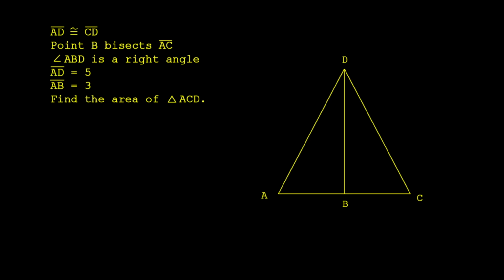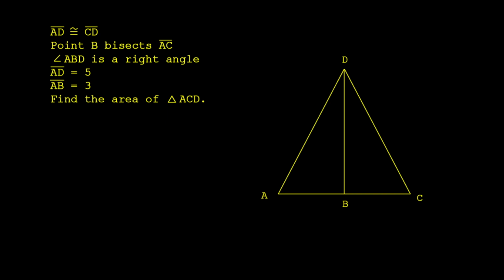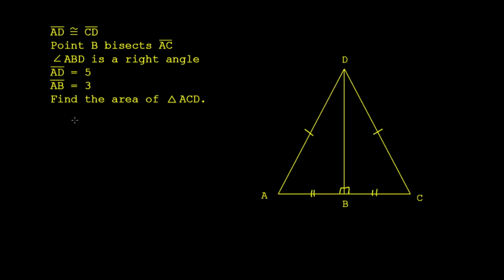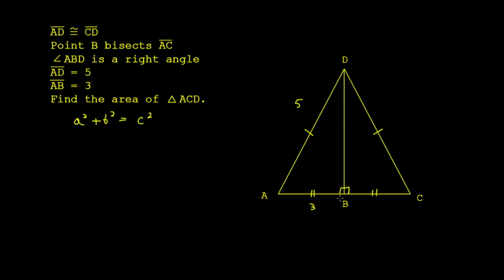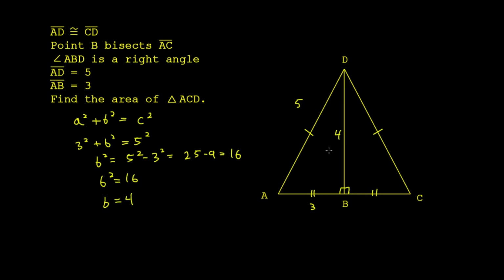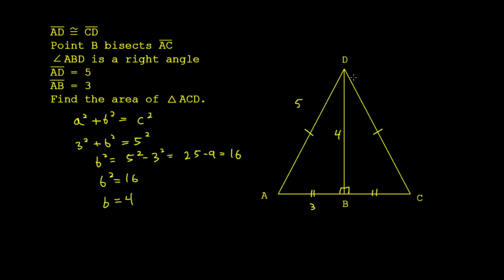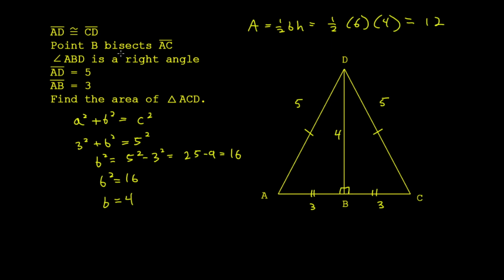Algebra from Geometry Pythagorean Theorem